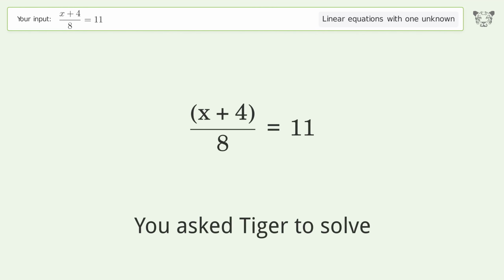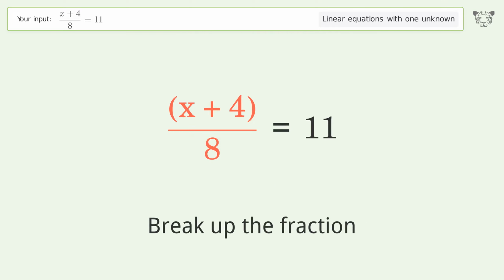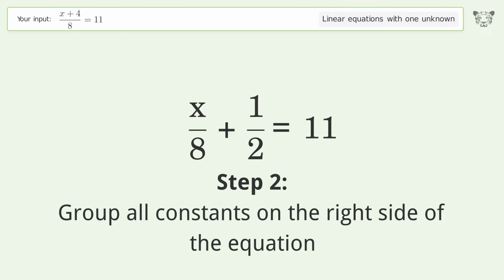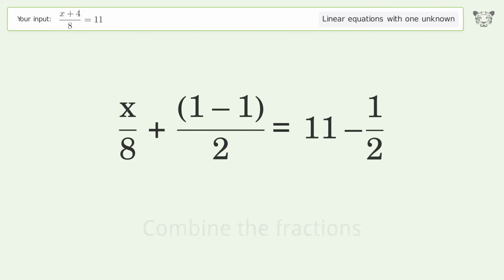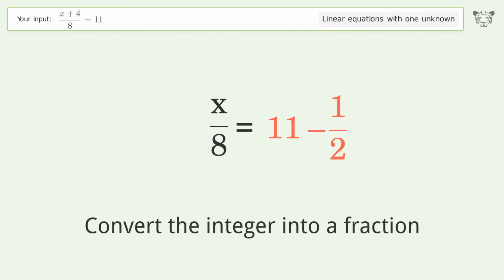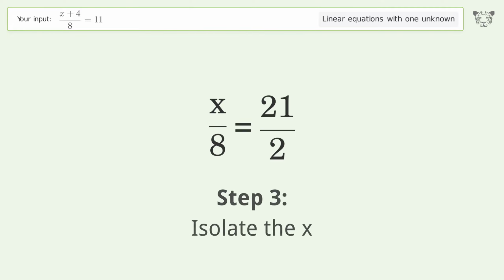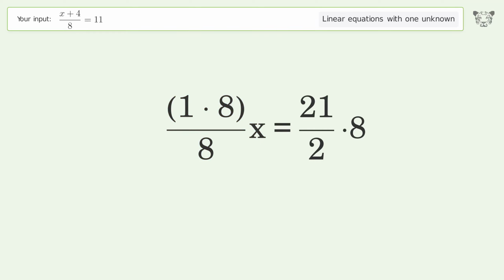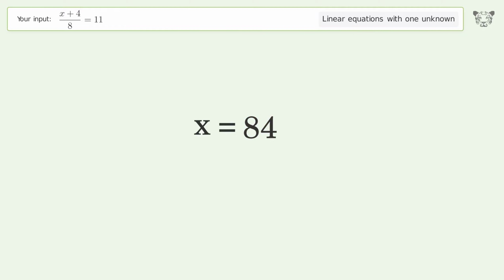Solve (x+4)/8=11: Linear Equation Video Solution | Tiger Algebra